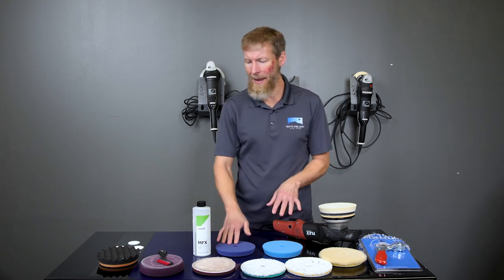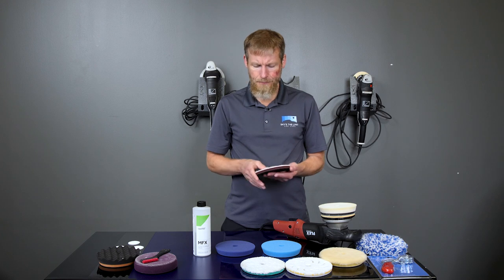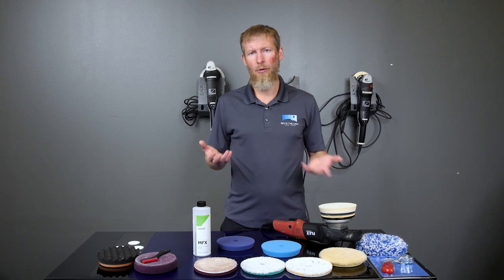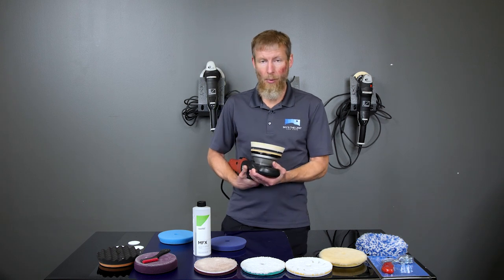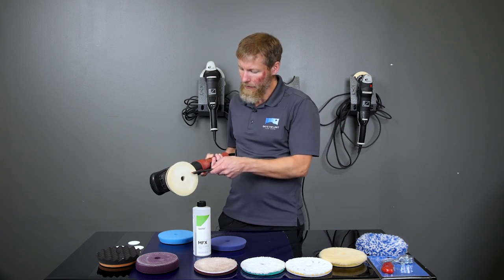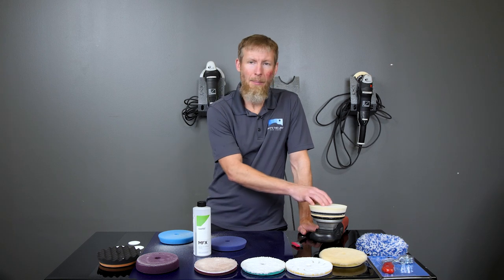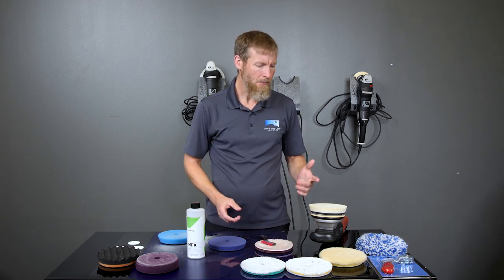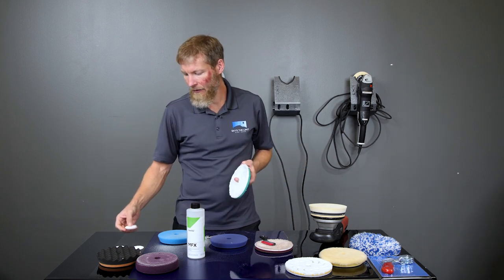Best way to clean polishing pads during and after paint correction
Cleaning your polishing pads is CRITICAL! Luckily, the best way to clean polishing pads is easier than you may think!

Today we discuss when to clean your pads during your polishing step, how many pads you need on average for paint correction, when to switch out your pads, and how to clean them when you are finished polishing your car!

If you have further questions, don't hesitate to reach out!

🔗 Links 🔗

. About us.

We offer tons of great benefits when you shop with us! Benefits include.

▪️ Discounted shipping on any order below $95 👉🏻 Your cost is 30% less than what we pay.
▪️ 3% back on all purchases with an account. We add it straight to your account as store credit.
▪️Same day shipping before 3:00pm EST. Our shipping team rocks!
▪️Unmatched customer service! Feel like chatting with one of us? We are here to ASSIST YOU.  No hold time, no transfers, no selling you things you do not want or need! Our ONLY focus is to answer your questions and pair you with exactly what you do need.

We appreciate your consideration of supporting us and our families.
YOU are one of a kind and we are blessed to serve you!

Chapters